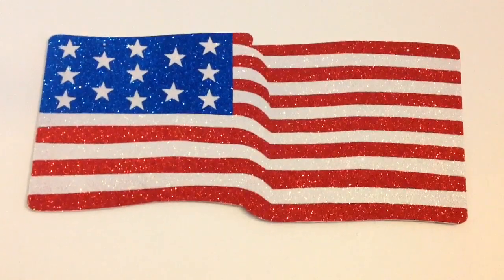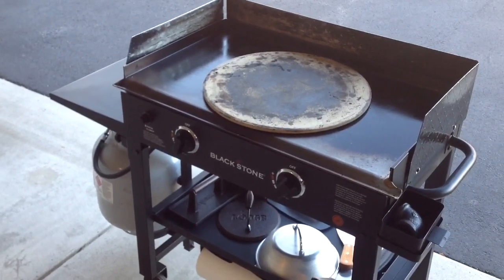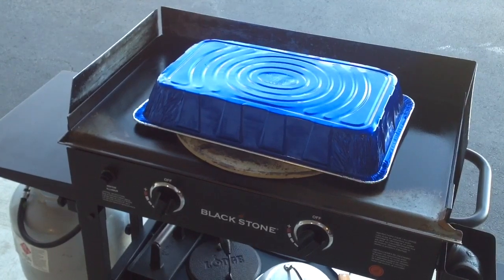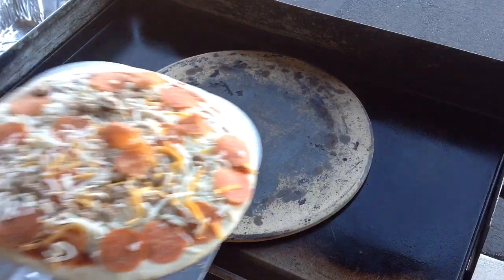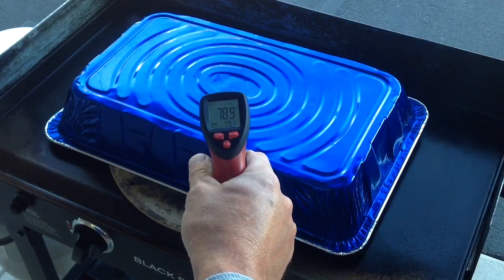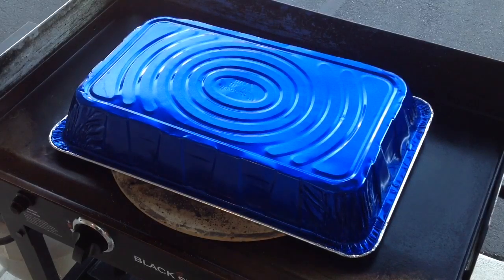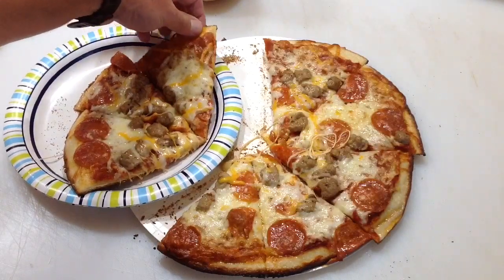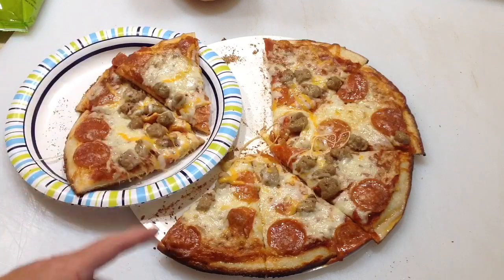Pizza Success! On the Blackstone 28" Griddle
Used a pizza stone from the Blackstone Pizza Oven and a tin on top of the pizza to achieve success